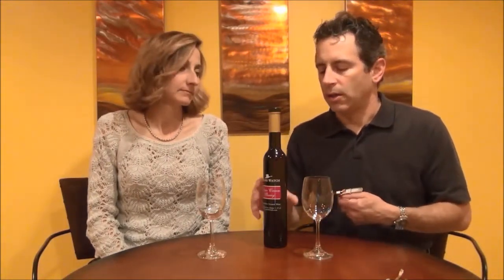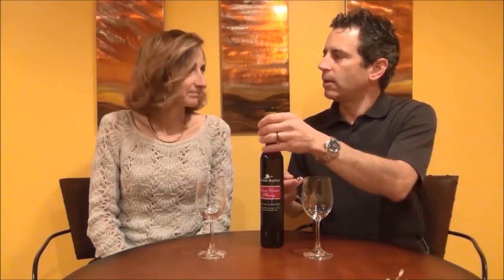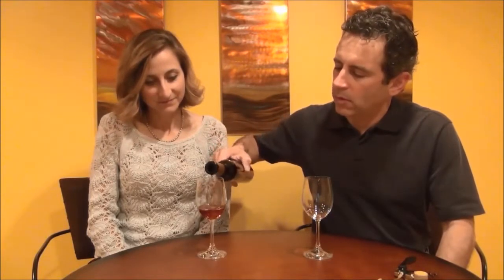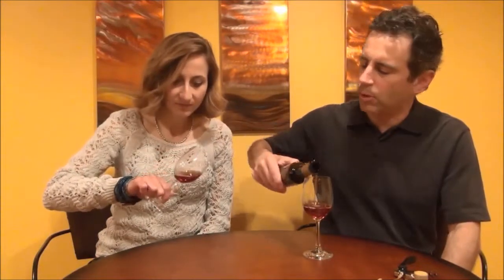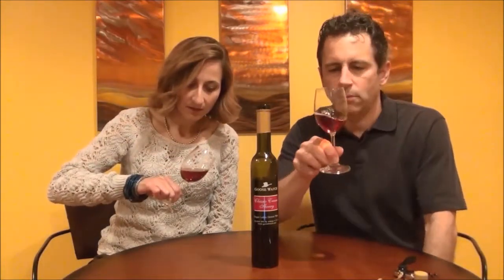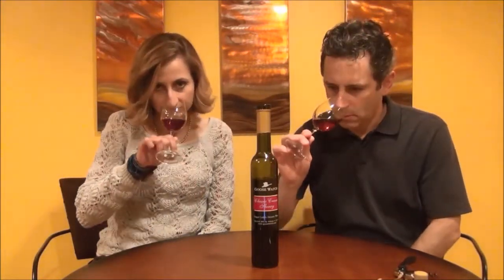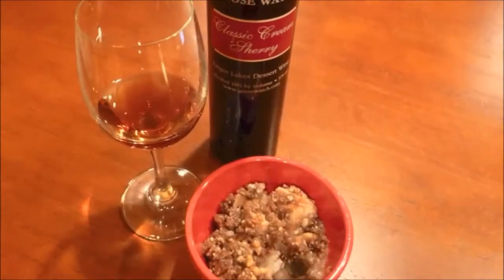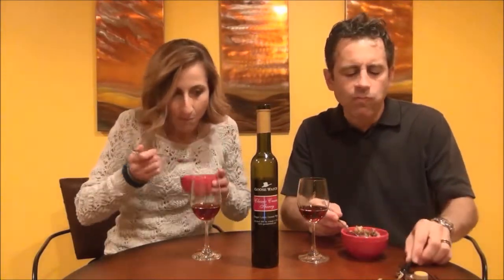Wine Review: Goose Watch Cream Sherry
This video is a good introduction to cream sherry and will teach you the basics about this fortified wine. This particular sherry is very nutty and has strong notes of caramel. At 18% alcohol don&apos;t feel like you have to finish the bottle in one